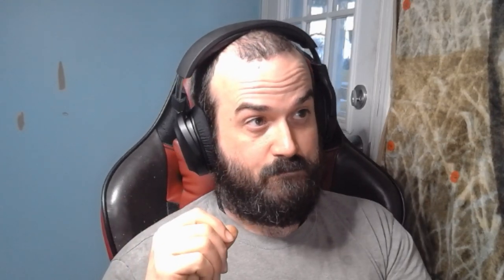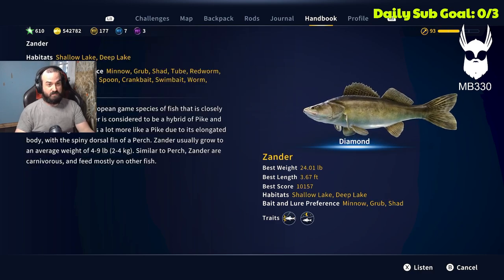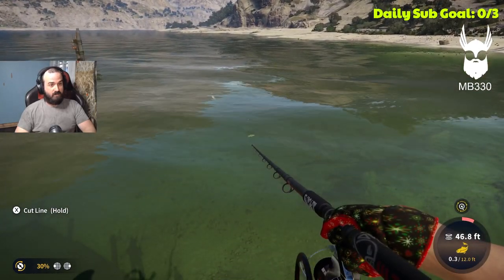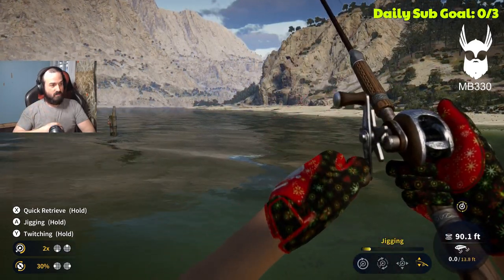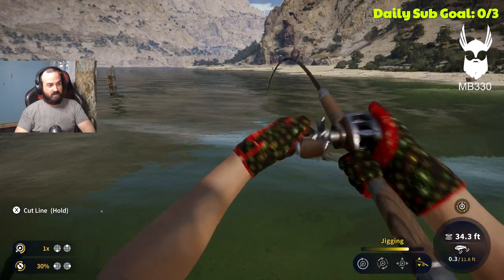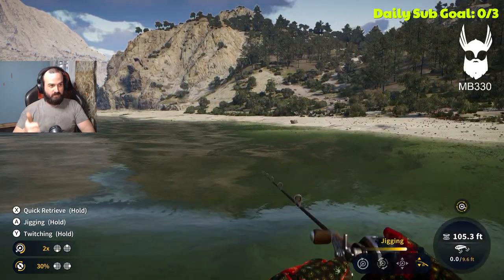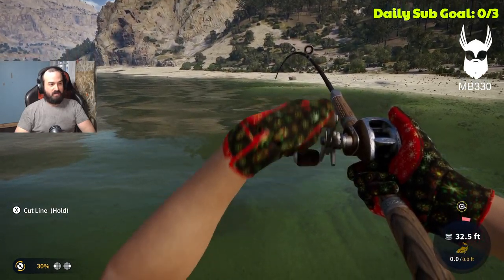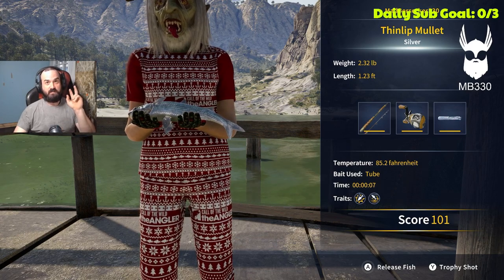Need help catching fish? Try this tip to see if it helps. - COTW The Angler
A tip that I have picked up along the way that might help you.